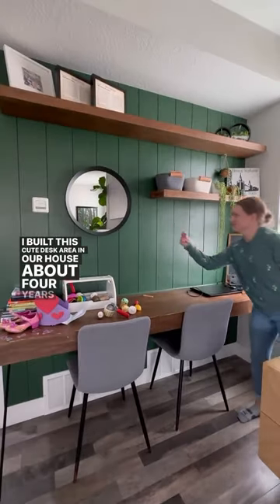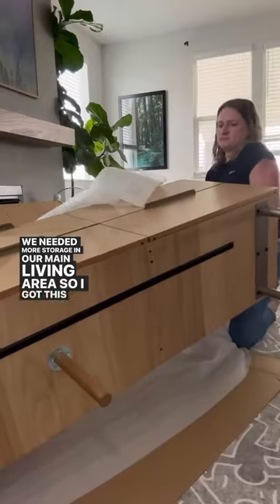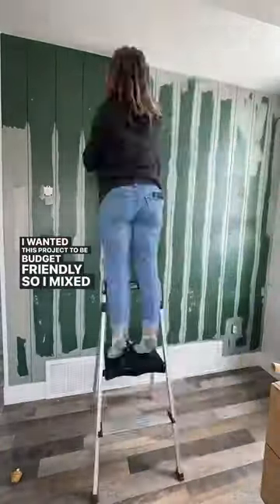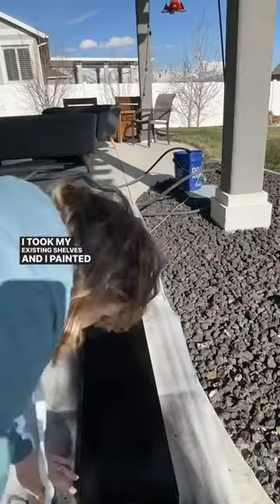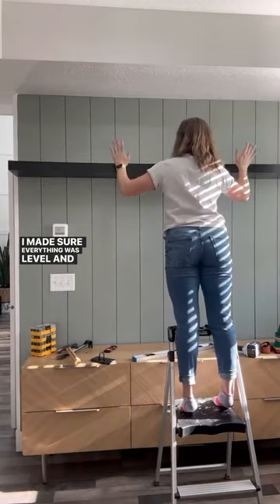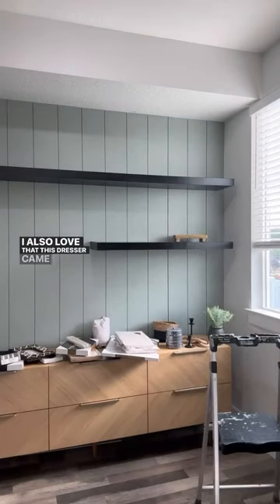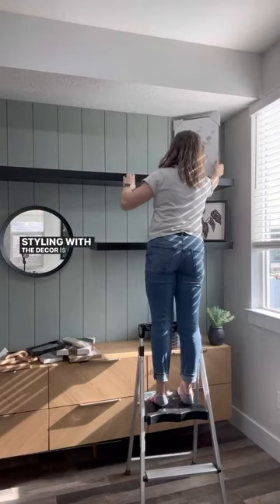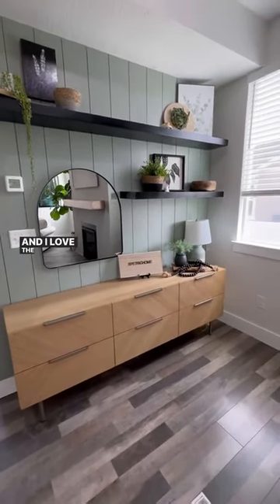Talk about an innovation renovation! Video